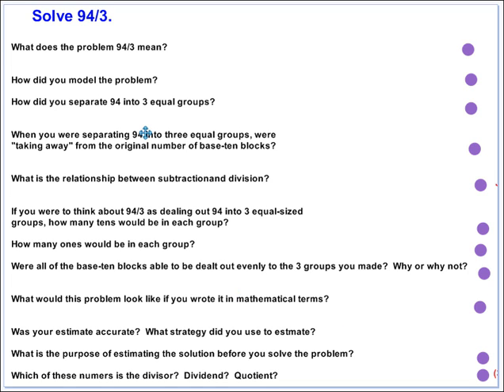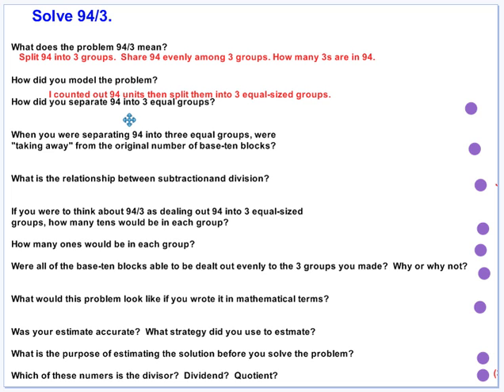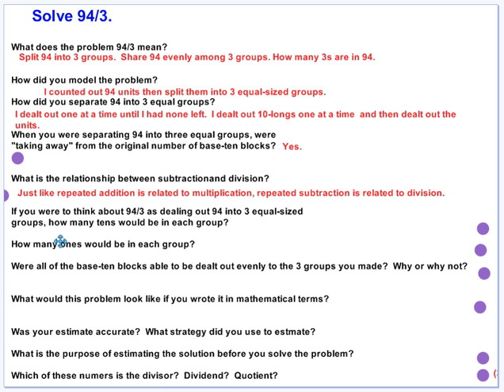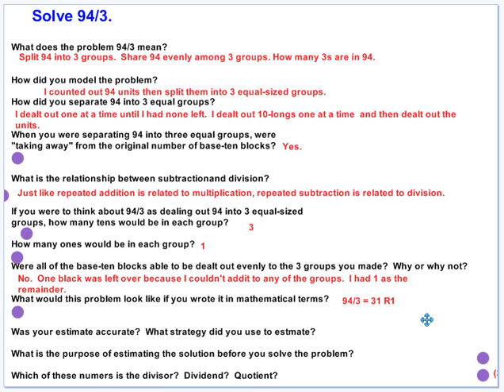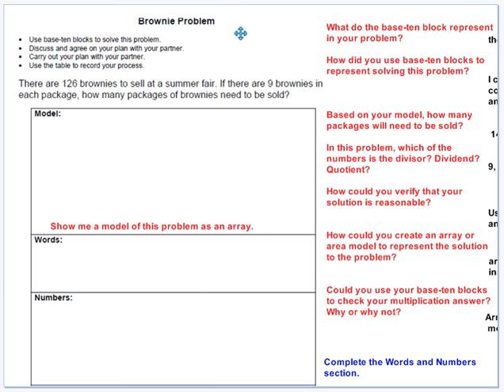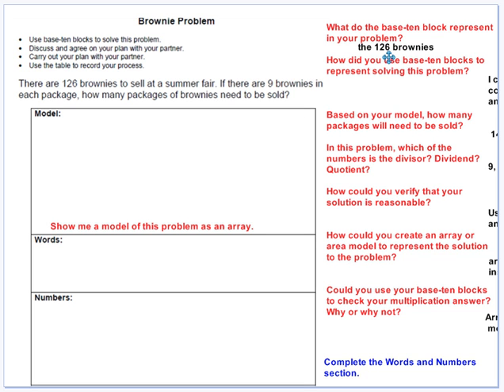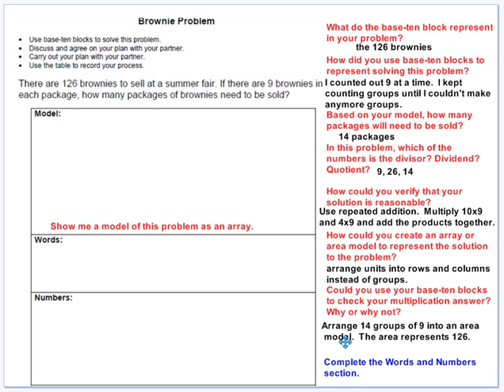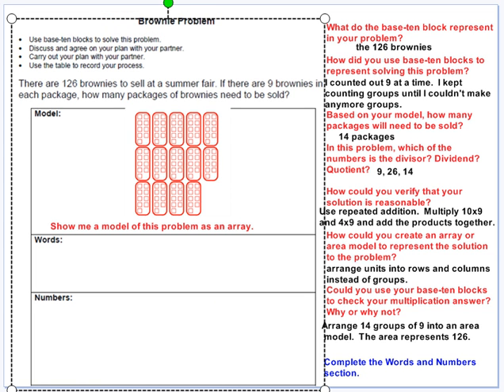Brownie Problem Video Lesson